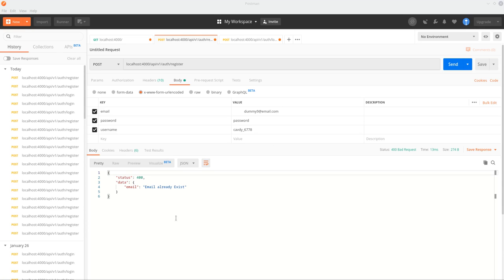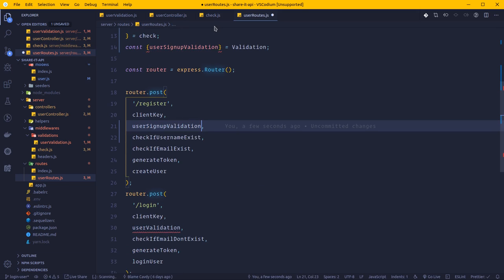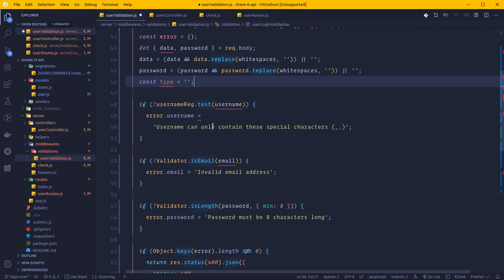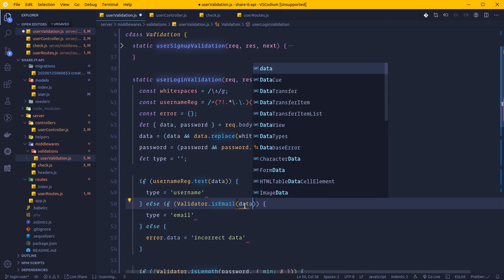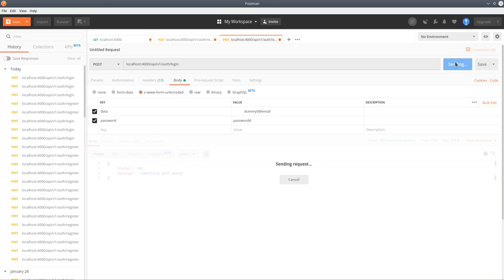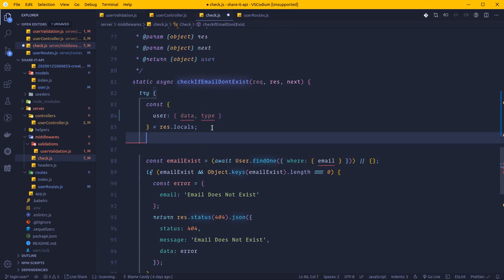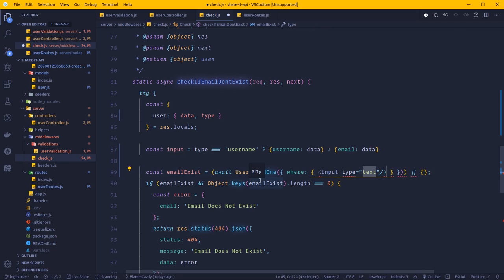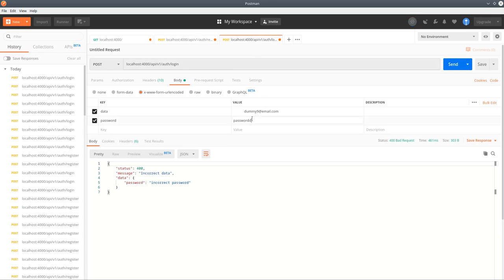JS FullStack Project (Instagram Clone) - Conditional Login System